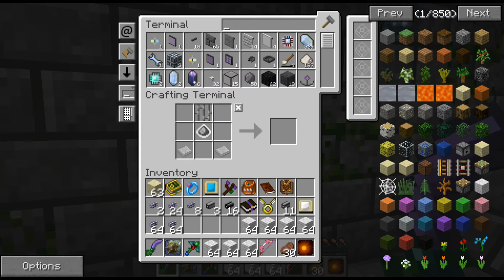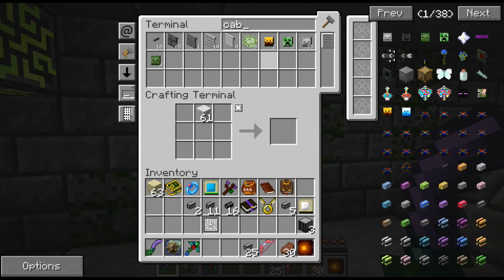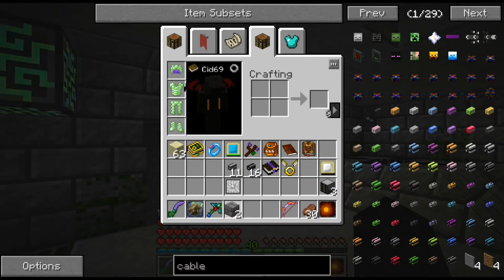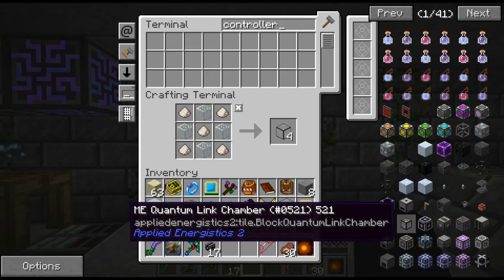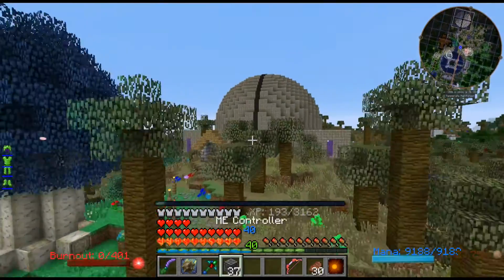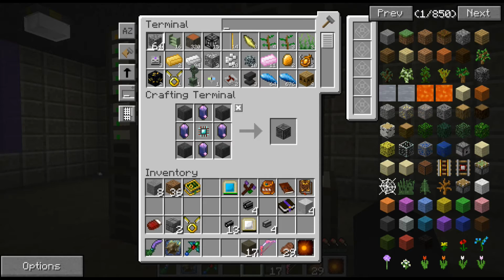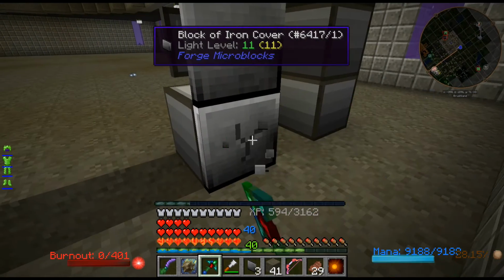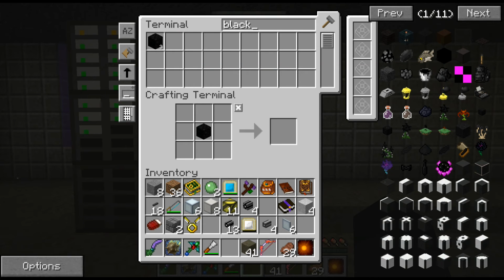Lets Play - Tolkien Craft II - 44 - Moving the AE System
With wool for days, we can now make all the cable necessary to relocate the AE system to the new engineering building.